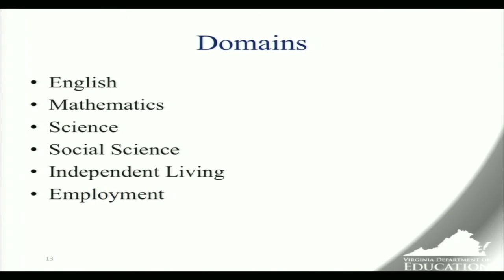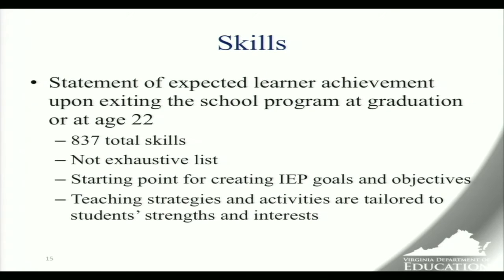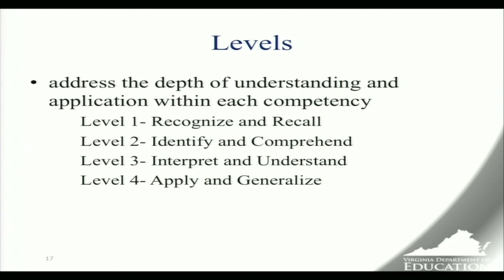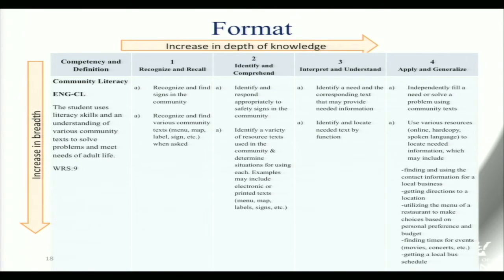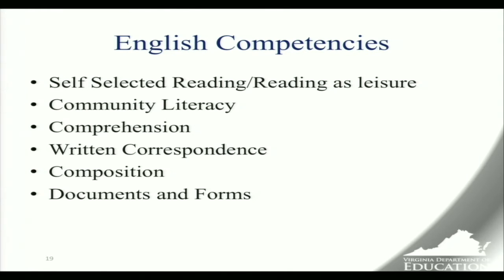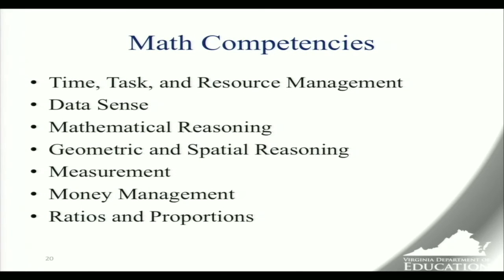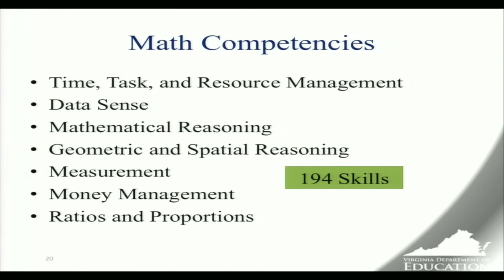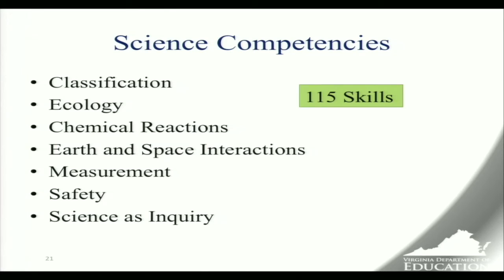Applied Studies Diploma Part 2: The Curriculum Map